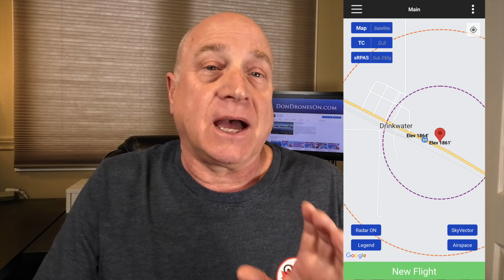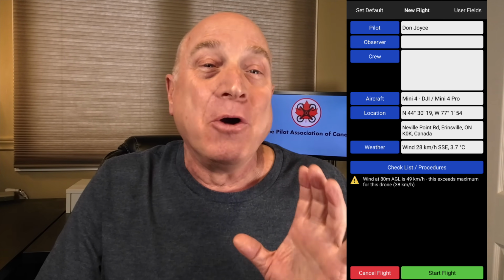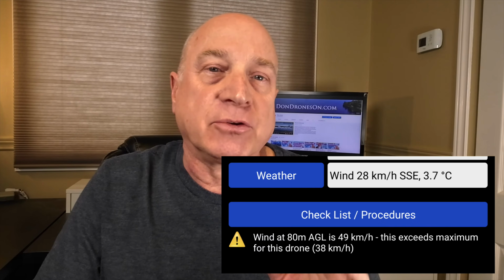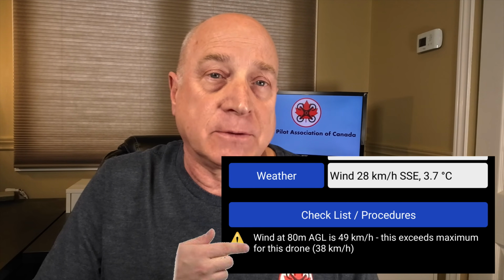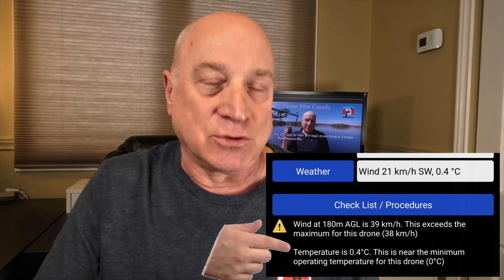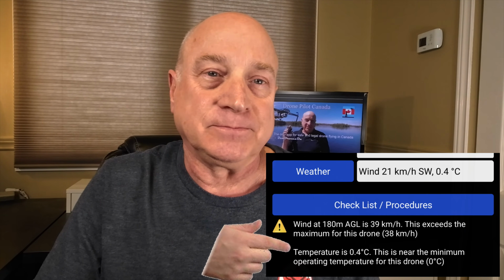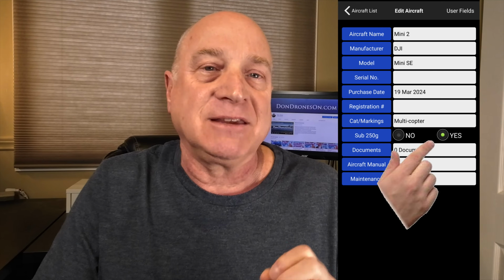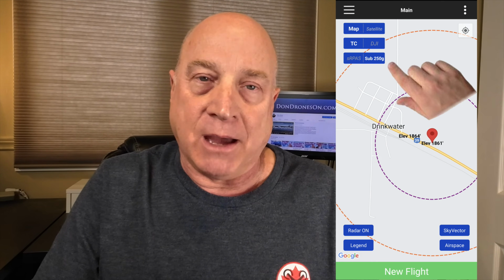New Drone Pilot Canada features! wind/temp warnings and more!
The Drone Pilot Canada app v3.3 is now available and offers three cool new features:
- wind and temperature warnings, specific to drone models (including wind at altitudes up to 180m)
- automatic detection of new sub250g drones
- a new sub250g drone pre-flight checklist
Like always, this version of Drone Pilot Canada is a free update for current owners of the app.
New users can purchase the Drone Pilot Canada app here:
(Note that the licenses for the app are different on the two mobile platforms iOS/Android and must be purchased separately, but data can be synchronized between devices on the two platforms)

CAMERAS AND FILMING ACCESSORIES I RECOMMEND:
Maono PM461 desktop microphone
Maono AU-A04H boom microphone
PowerDeWise lav microphone
Zoom H1n Handy Recorder